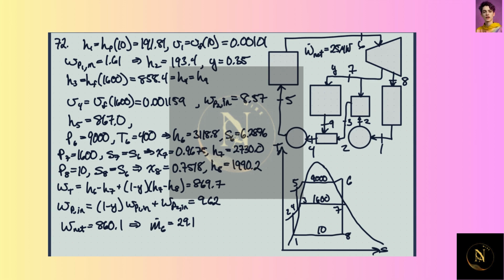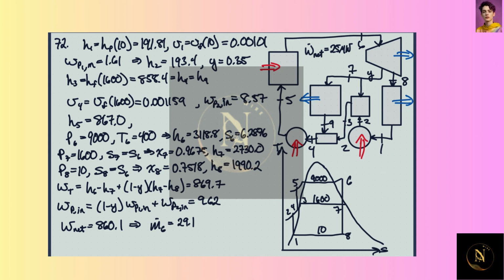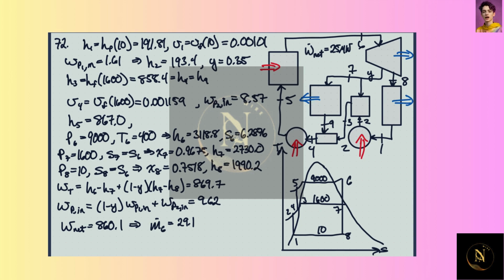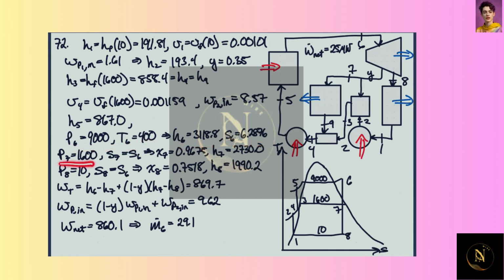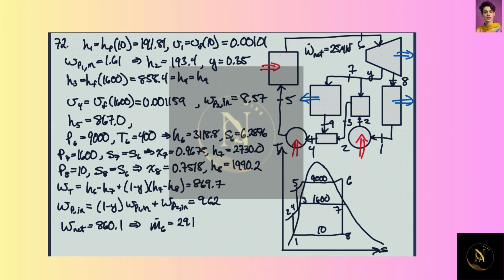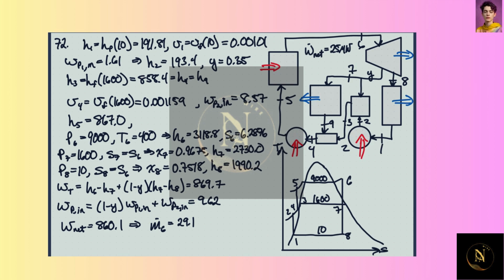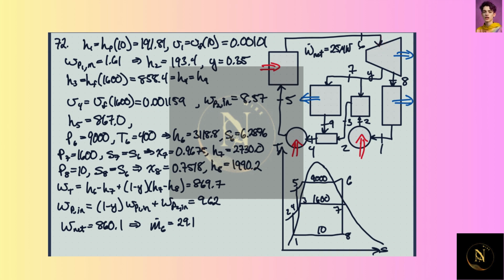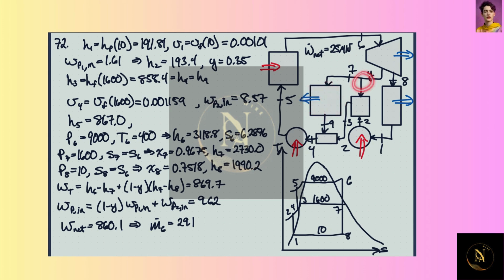Consider a cogeneration power plant modified with regeneration. Steam enters the turbine at and an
Consider a cogeneration power plant modified with regeneration. Steam enters the turbine at and and expands to a pressure of 1.6 MPa. At this pressure, 35 percent of the steam is extracted from the turbine, and the remainder expands to . Part of the extracted steam is used to heat the feedwater in an open feedwater heater. The rest of the extracted steam is used for process heating and leaves the process heater as a saturated liquid at . It is subsequently mixed with the feedwater leaving the feedwater heater, and the mixture is pumped to the boiler pressure. Assuming the turbines and the pumps to be isentropic, show the cycle on a -s diagram with respect to saturation lines, and determine the mass flow rate of steam through the boiler for a net power output of .